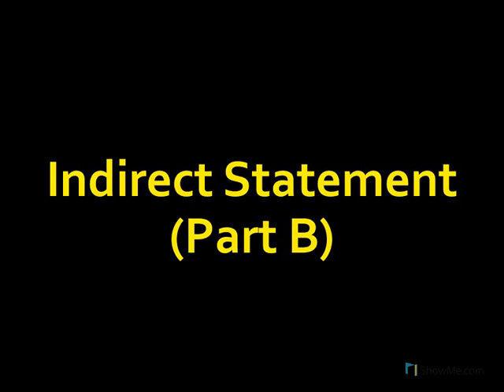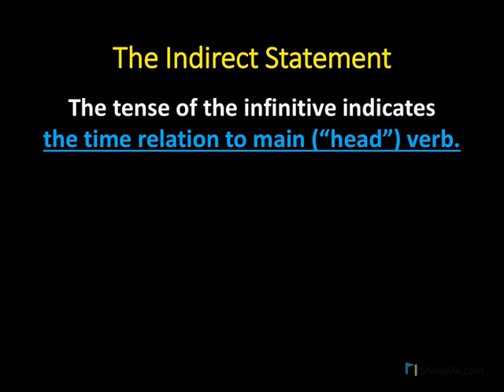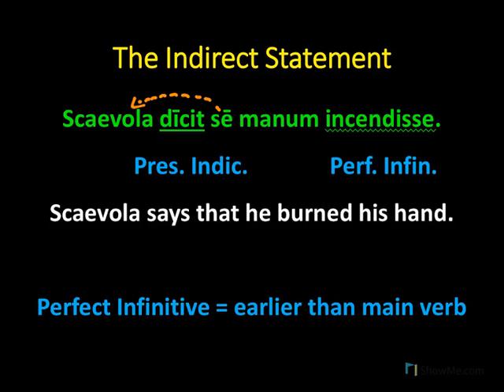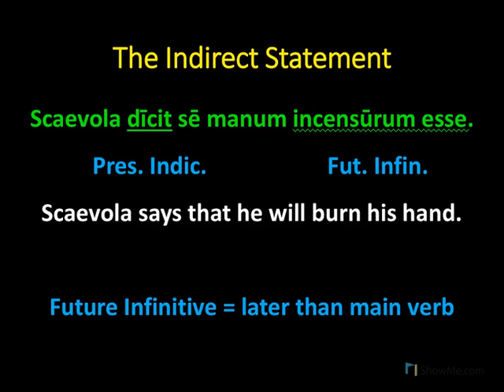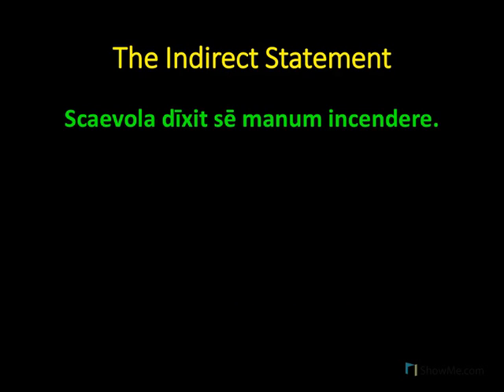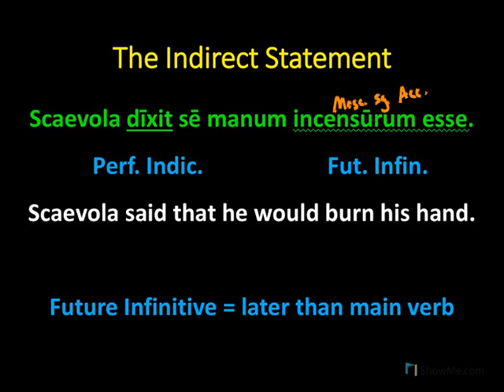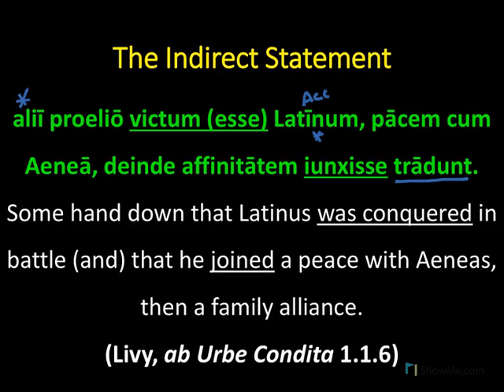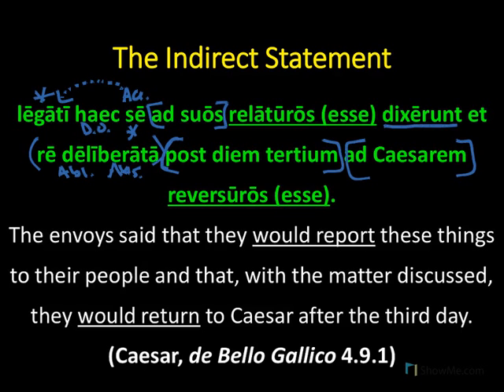Indirect Statement (Part B)